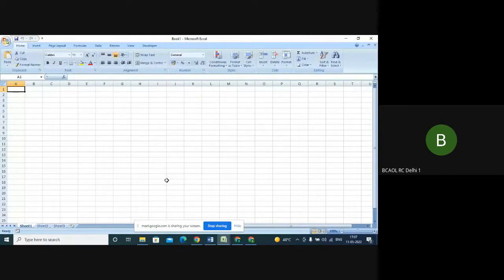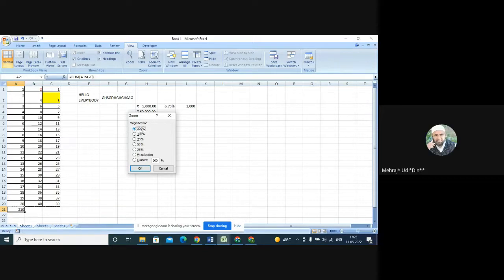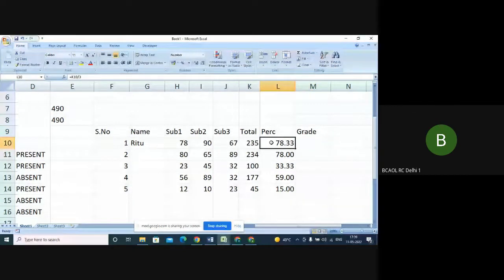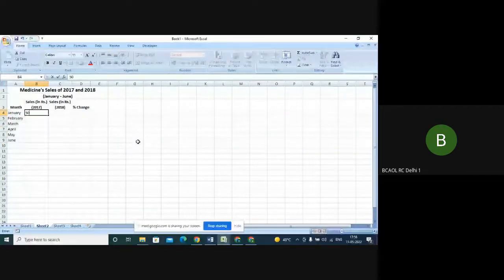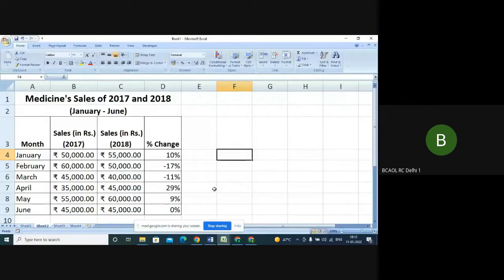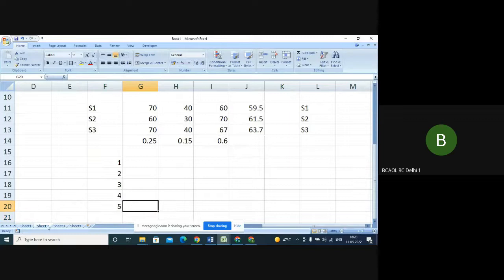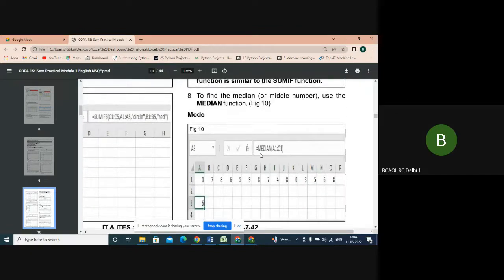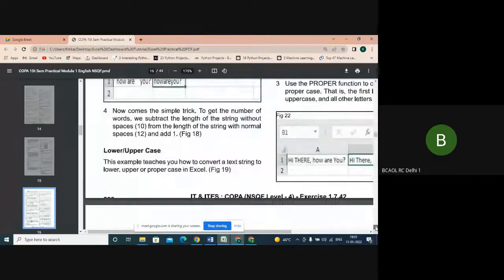Counselling Session of BCAOL, Course Code BCSL-013 Session-4